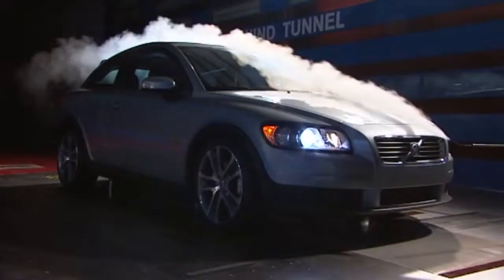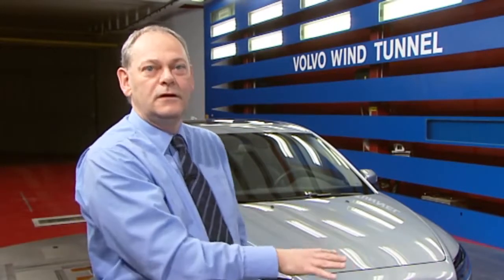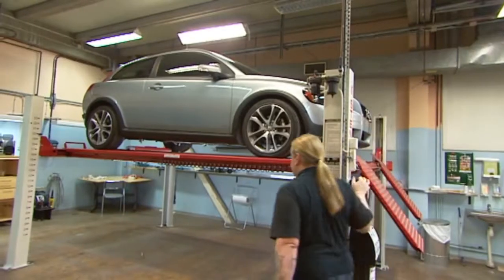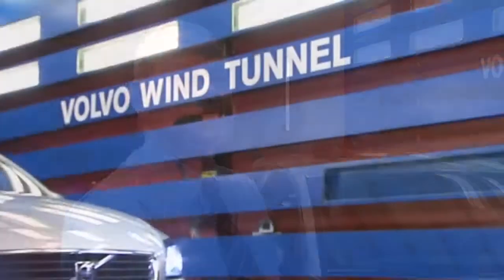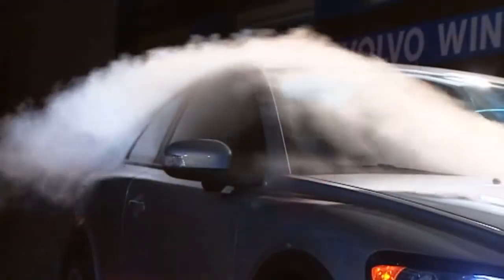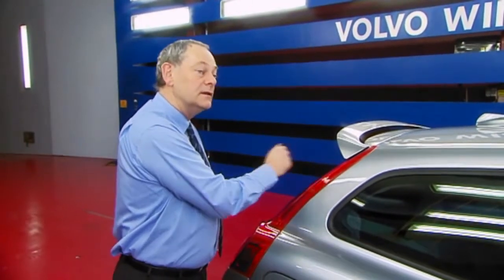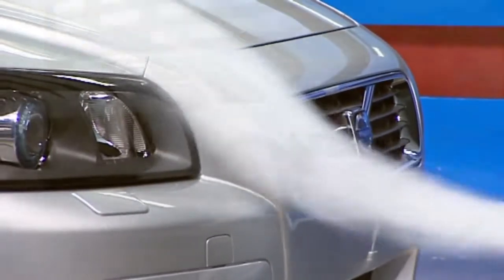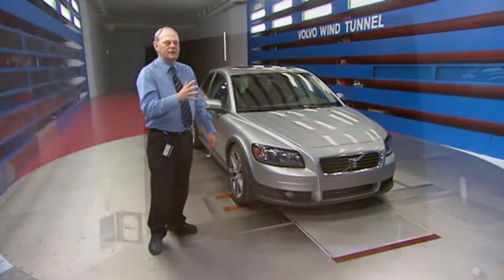New Volvo Wind Tunnel